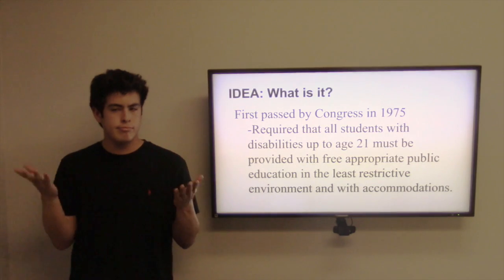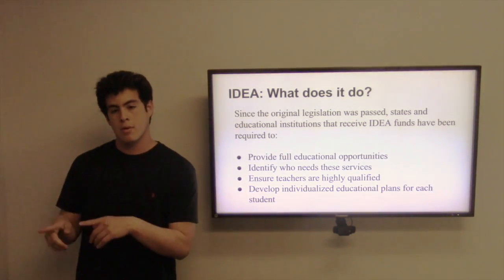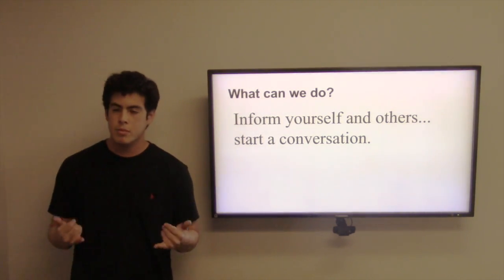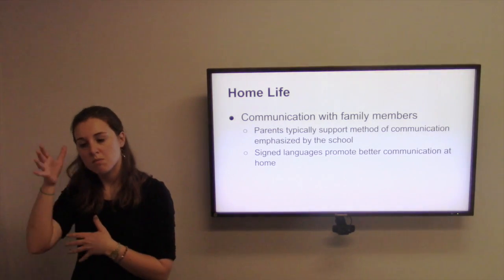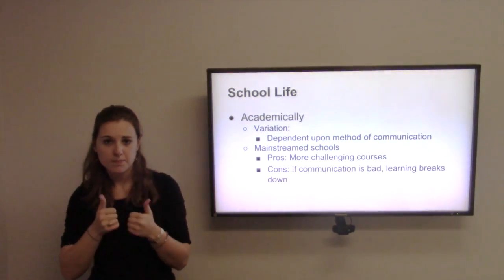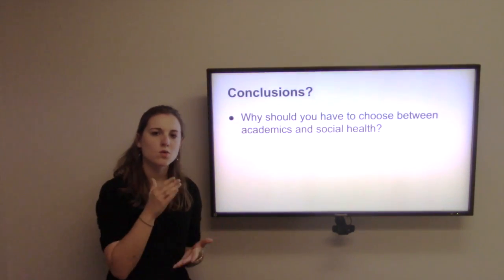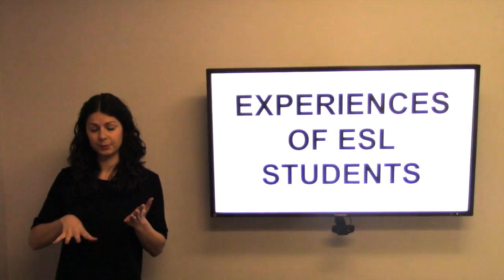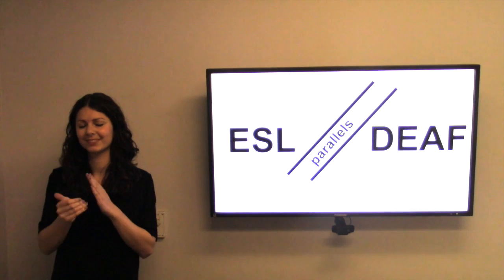Deaf Studies Final Presentation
This video is about Deaf Studies Final Presentation